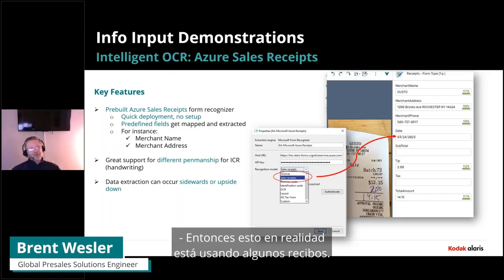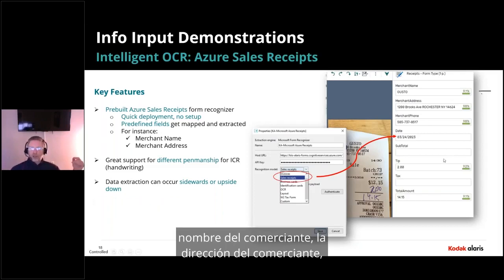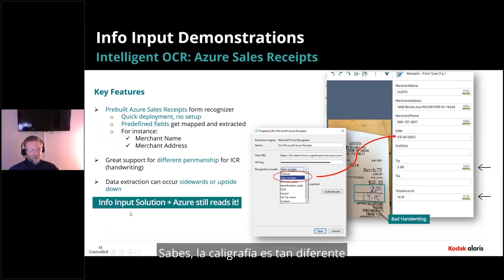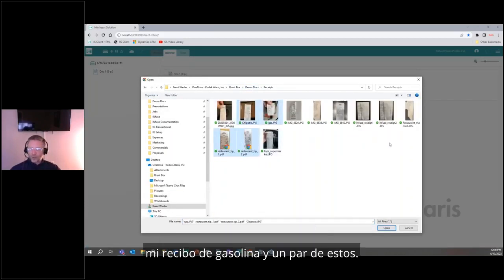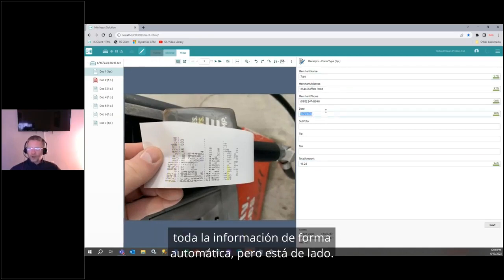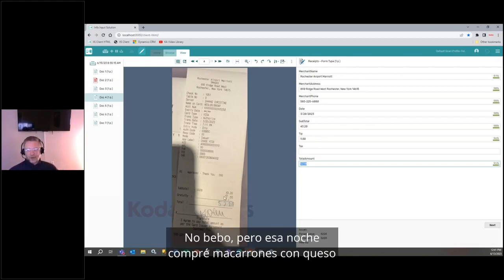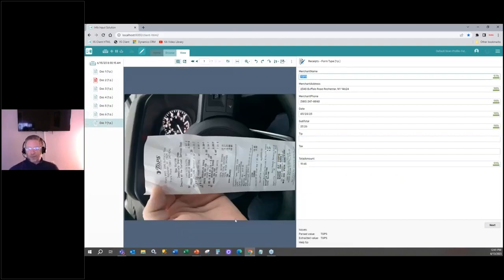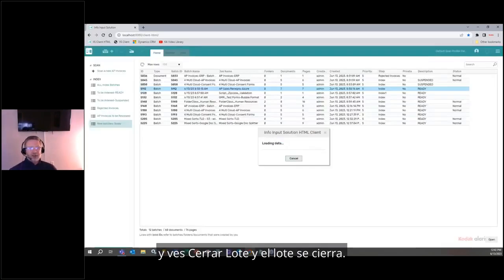KODAK Info Input Solution Demo: OCR Inteligente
Utilizando la exclusiva arquitectura Open Intelligence de Info Input Solution, este video demuestra que con una implementación rápida y sin configuración, la integración de Microsoft Azure ofrece una extracción de datos notablemente precisa, ¡incluso con mala escritura en un documento de lado!

Esta es una de las muchas formas en que el galardonado software basado en web simplifica el recorrido desde la llegada del documento hasta su uso en los procesos comerciales de forma rápida, precisa y confiable.